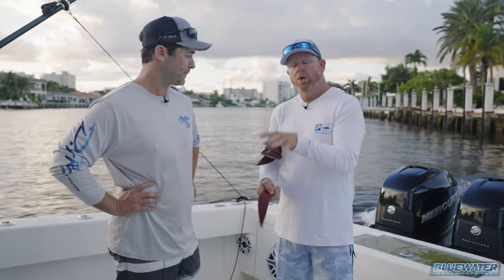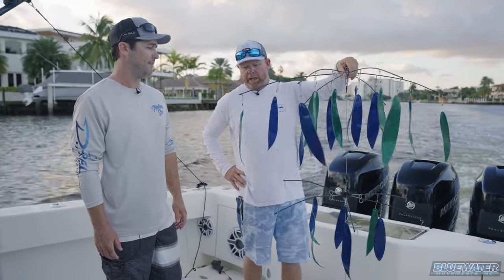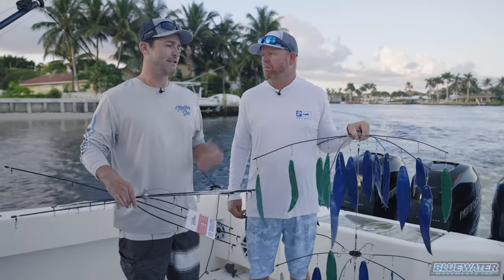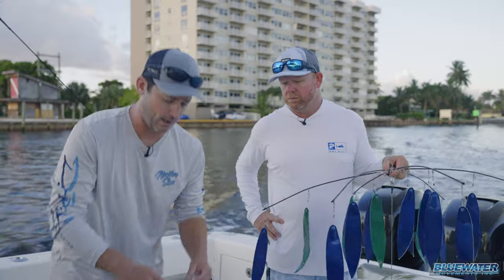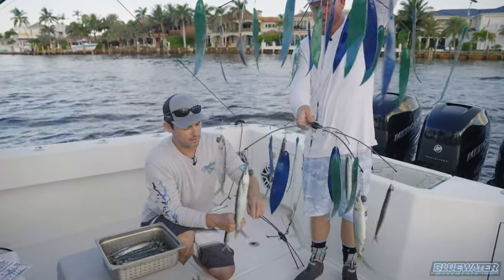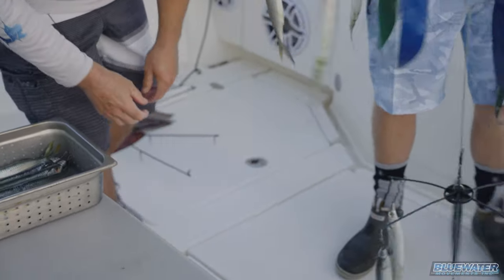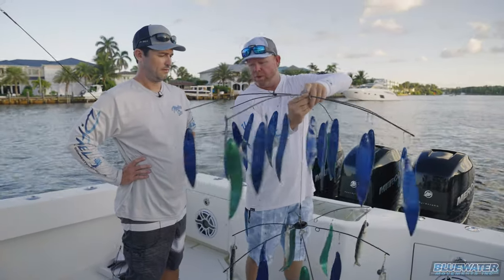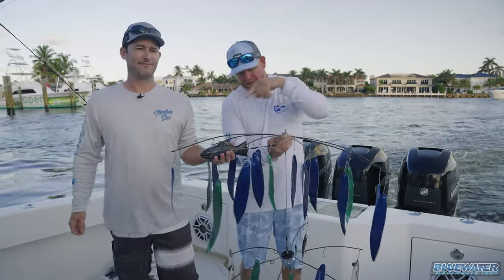How to Set Up an Umbrella Dredge for Trolling. Tips & Techniques to Fish Like the Pros!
Pulling dredges with natural and artificial baits is an extremely effective way to target billfish and many other pelagics. The adrenaline rush that you get when a billfish fires up on a dredge and eats one of your hooked baits trolling close behind is off the charts! In this video, Mike Calabrese, founder of Fire Tailz bait strips, demonstrates the steps that go into building a multi-tier dredge for trolling. Mike has logged thousands of hours fishing dredges all around the word from Mexico to Africa, Australia, the Bahamas and more. His experience with dredge fishing eventually led him to create and develop the ultimate artificial bait to pull from dredges which he properly named 'Fire Tailz'. Enjoy the video and feel free to drop a comment if you have any additional questions about how to rig a dredge. Check out another video in our gallery that we did from this series where we demonstrate how to deploy and fish the dredge from a center console boat.

- Fish Razr Dredge Bars (42 inch, 36 inch, and 18 inch)
- Heat shrink or chafe tubing for arms of dredge bars (optional)
- Fire Tailz stip rig to connect strip baits to dredge
- Cable wire & crimps to connect one dredge bar to the next.
- 10 pound fish weight

Produced By Reelhooking LLC